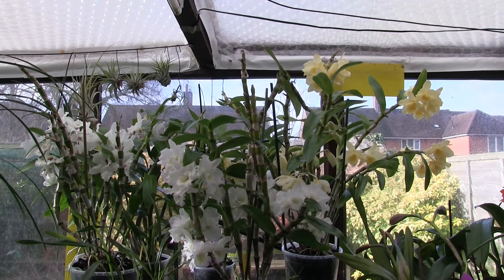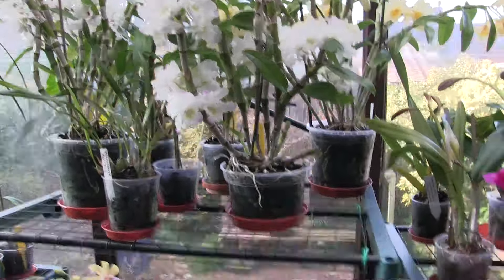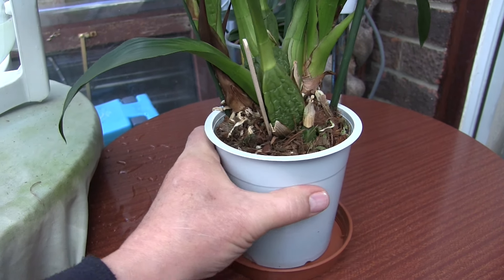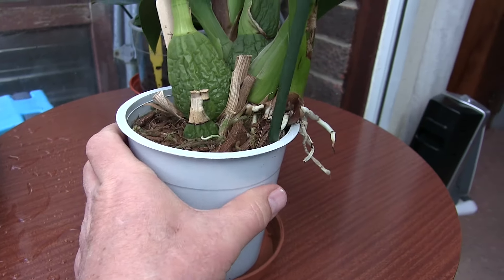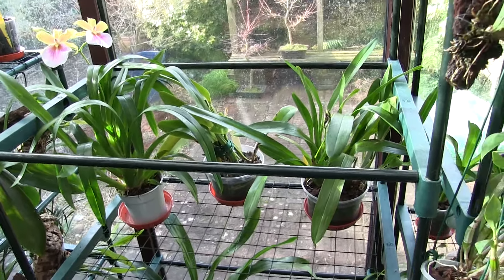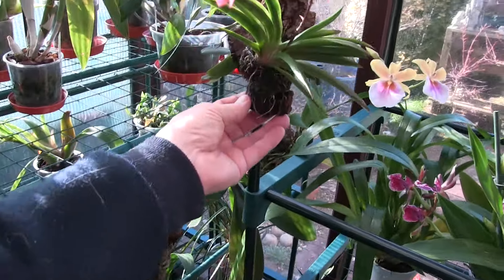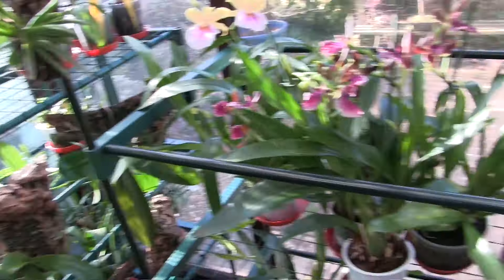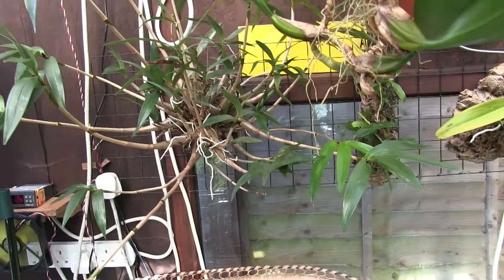Last Video Before the Show on Saturday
Just a closer look at some of my orchids as I water.
I found a really good example of the timing for repotting with new growths in different stages and the point at which the new roots are growing. It's not always when the new growths start!
Also, last reminder for the 'mass upload' tomorrow 25th Feb. with all our videos titled "My Orchid Collection in 60 Seconds" - done yours yet?